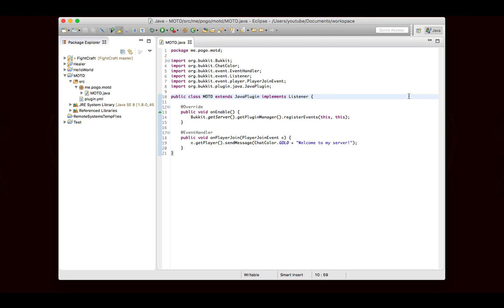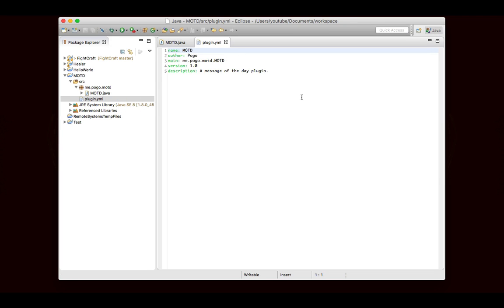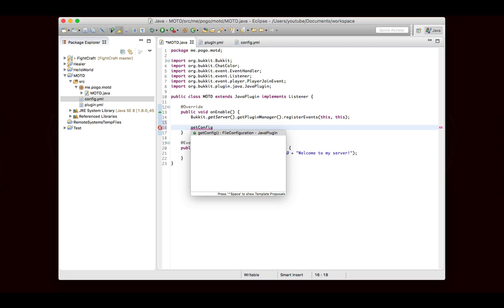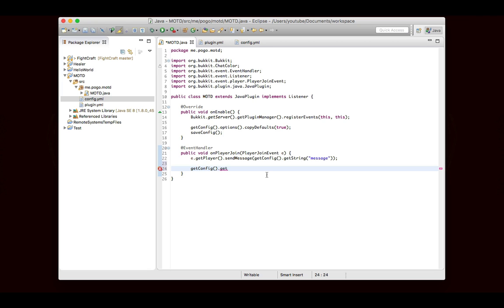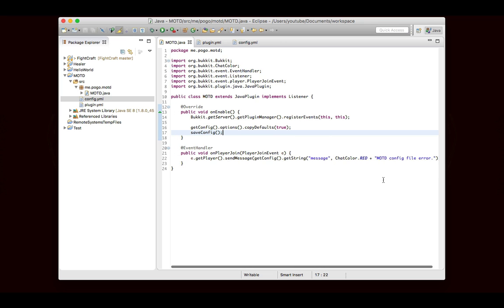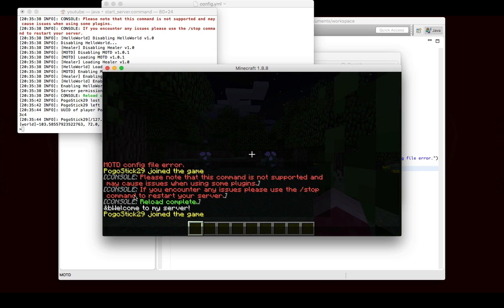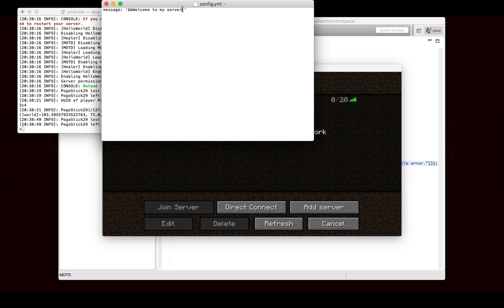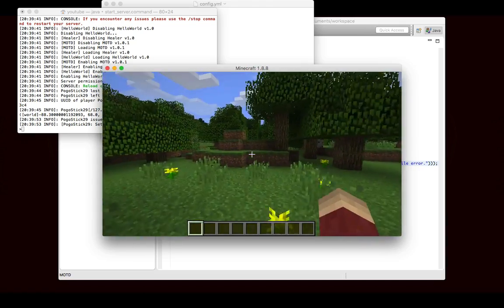5. Configuration Files – Bukkit Coding Remastered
In this episode, we take a first look at configuration files, which allow us to save data between server reloads.